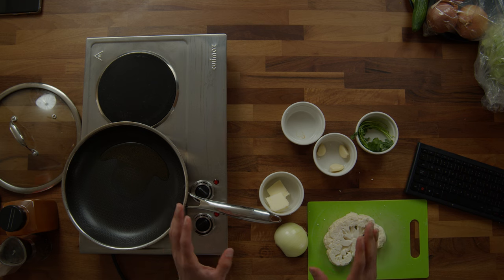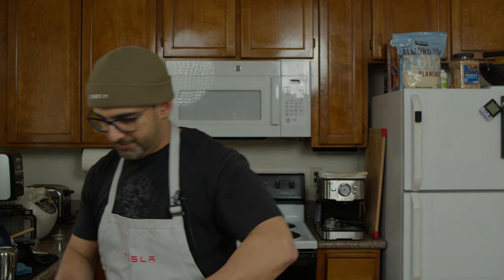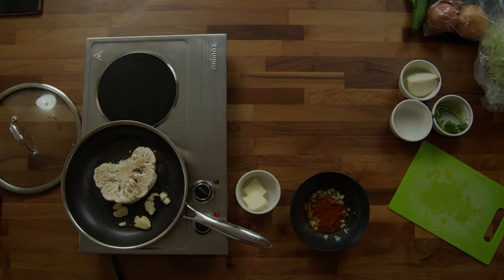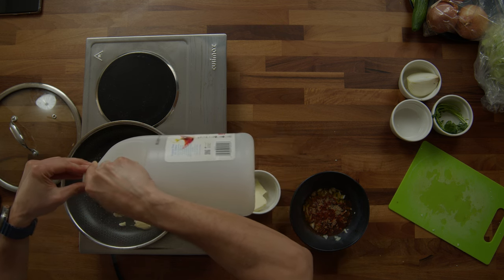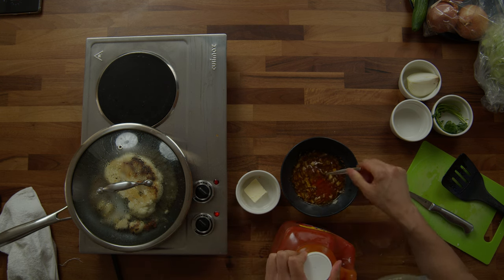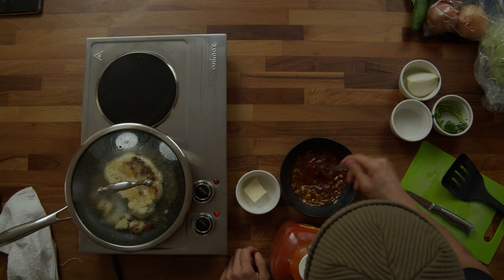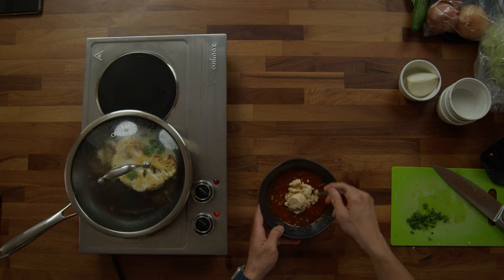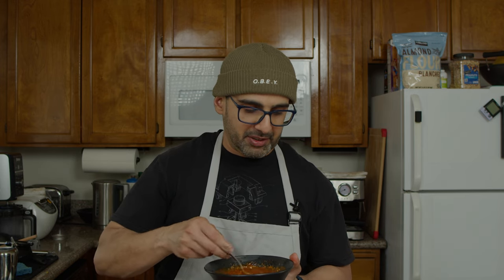Gordon Ramsay's Secret Cauliflower Steak Recipe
Join me in the kitchen as I tackle the exciting challenge of preparing a Gordon Ramsay Cauliflower steak with a unique twist! Watch as I work my magic with the available ingredients, showcasing my culinary creativity in crafting a mouthwatering sauce to enhance the dish.